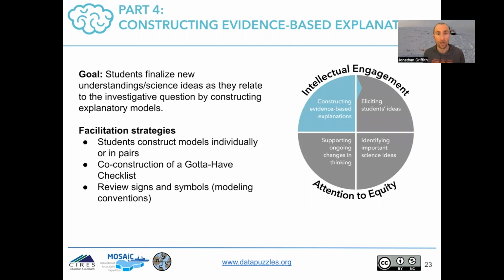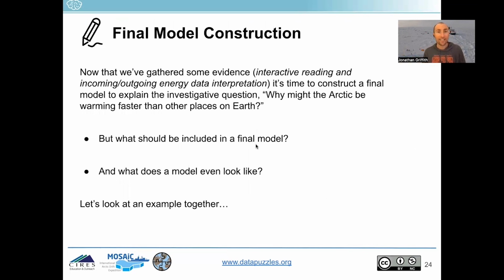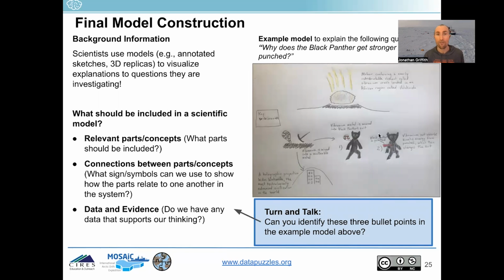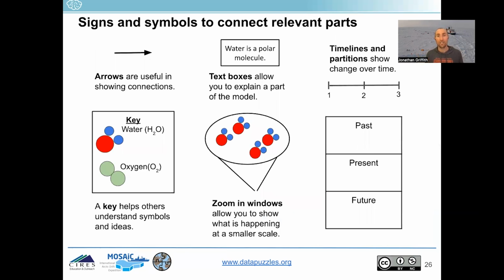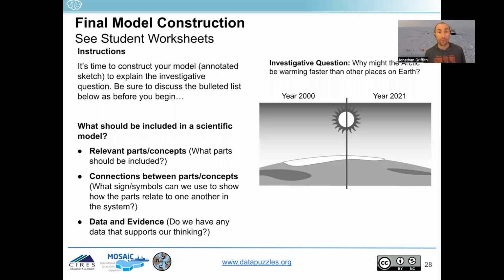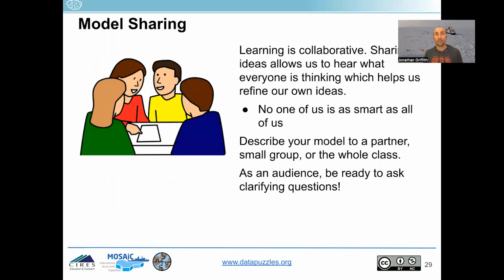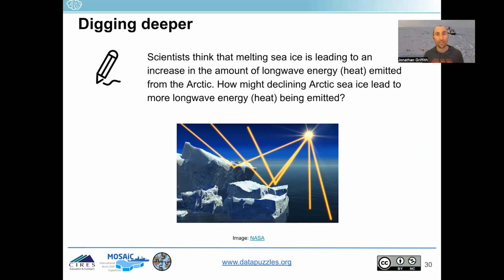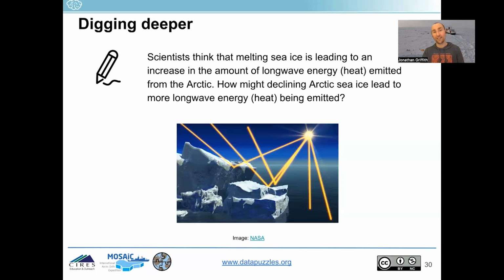Data Puzzles Virtual Teacher Workshop (Part 4): On A Budget